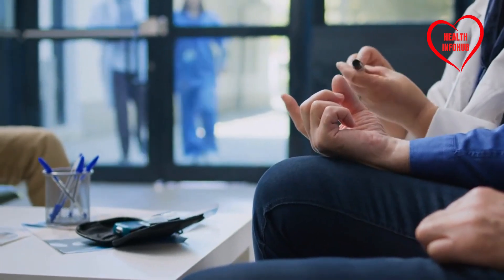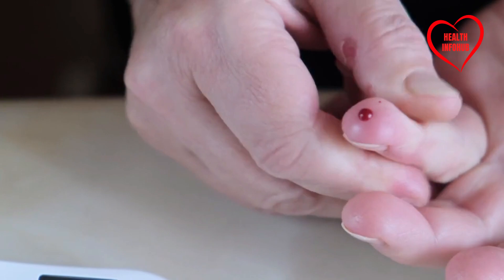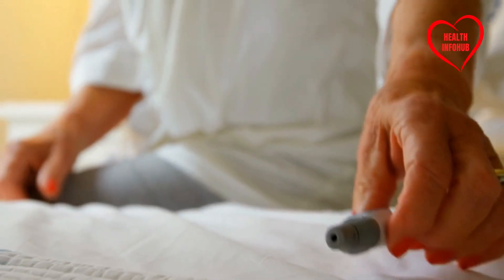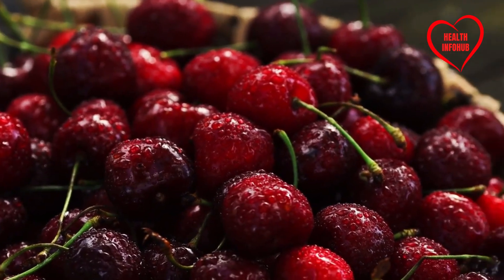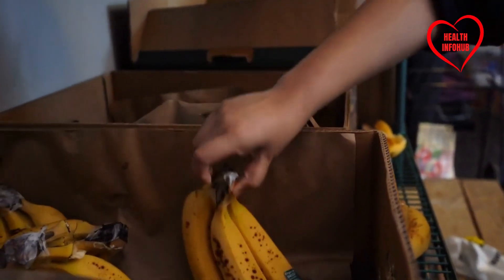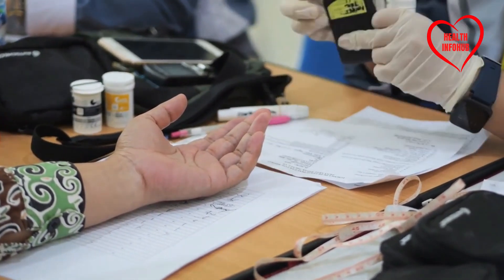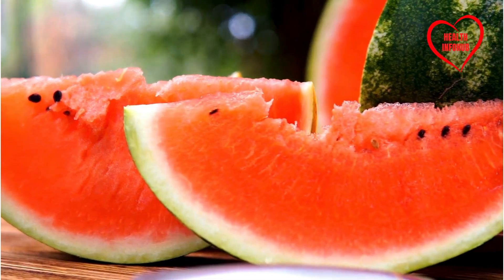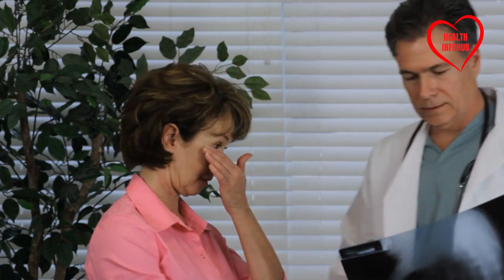7 Fruits Diabetic and Prediabetic Patients Should Avoid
7 Fruits Diabetic and Prediabetic Patients Should Avoid. Did you know that not all fruits are created equal, especially when it comes to managing diabetes? If you're navigating the complexities of diabetes or prediabetes, it's crucial to be mindful of the fruits you consume. Today, we dive deep into the 7 Fruits Diabetics Should Think Twice About. Discover why certain fruits, despite being packed with vitamins, can cause your blood sugar levels to skyrocket, indicating that early detection and smart dietary choices can lead to better outcomes for your health.

Uncover the intricacies of the glycemic index (GI) and glycemic load (GL), vital tools in managing diabetes effectively. Learn why figs, despite their fibrous content, and cherries, with their antioxidant properties, might not always be the best choice for those looking to maintain stable blood sugar levels. We'll also explore why tropical treats like pineapples and mangoes, as well as everyday favorites like bananas, grapes, and watermelon, require careful consideration and moderation.

This educational journey doesn't just highlight fruits to be cautious about; it also opens the door to safer options like strawberries, blueberries, and raspberries—fruits lower in sugar and high in fiber, crucial for stabilizing blood sugar. Remember, controlling portion sizes and understanding the glycemic index can empower you to enjoy fruits without compromising your health.

Together, let's embark on a journey towards better health and wellbeing.

CHAPTERS:
0:00 - Intro to Diabetic Diet Tips
0:54 - Understanding Glycemic Index & Load
2:00 - Figs: High Sugar Fruit to Avoid
2:39 - Cherries: Glycemic Impact for Diabetics
3:14 - Pineapple: Sugar Content for Prediabetes
3:50 - Bananas: High Carb Fruit Risks
4:34 - Mangoes: Diabetic Diet Considerations
5:09 - Grapes: Glucose Levels and Diabetes
5:46 - Watermelon: Glycemic Index Warning
6:27 - Diabetes-Friendly Fruits
6:49 - Medical Disclaimer for Diabetics